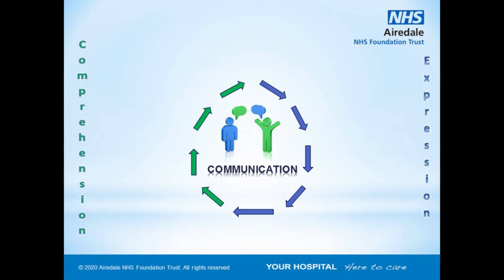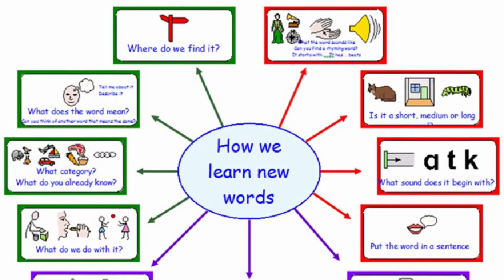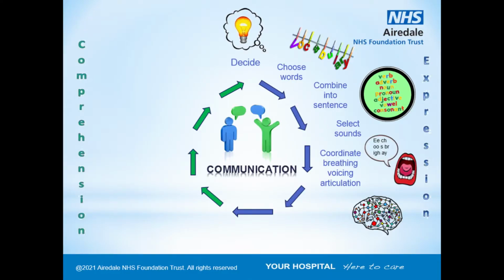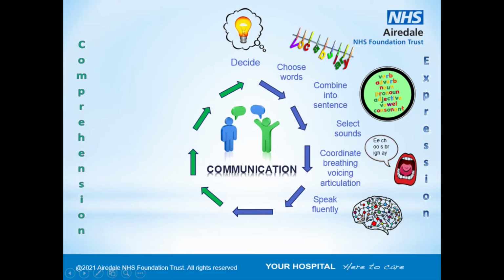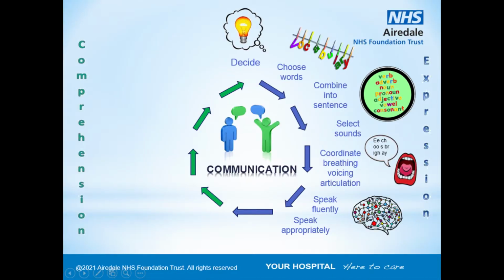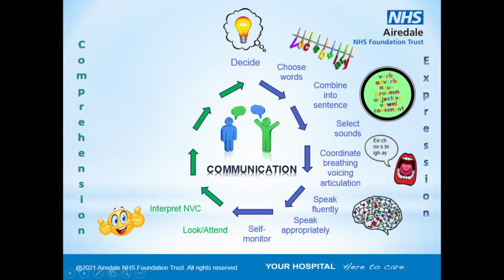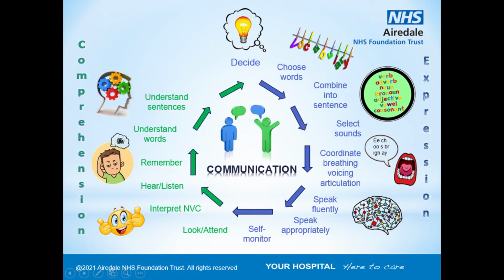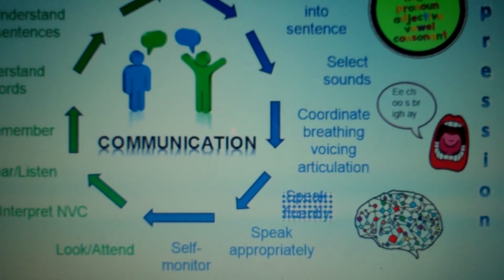How stammering relates to speech and language development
Specialist Speech and Language Therapist explains the processes involved in understanding and using language, how that relates to the onset of stammering, and how we can support young children who stammer.